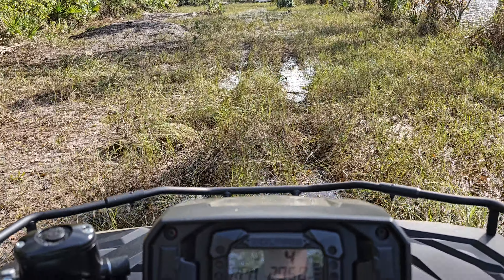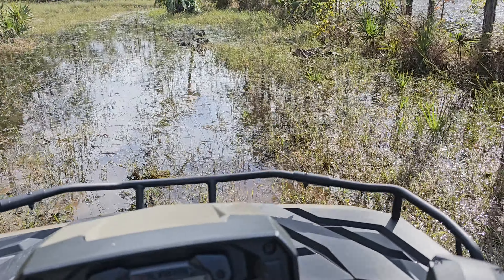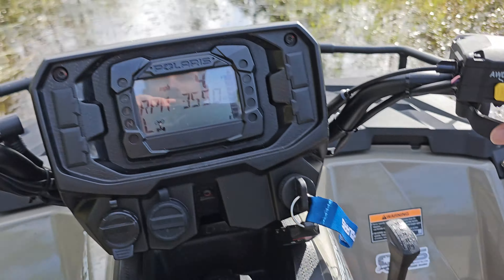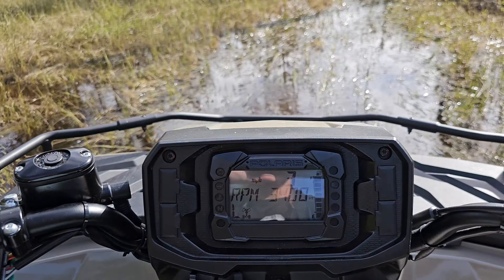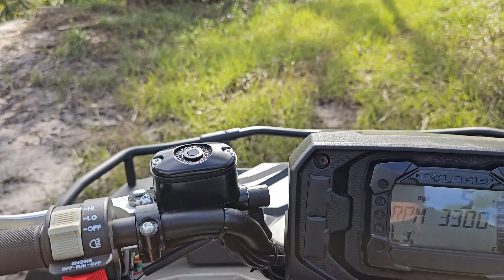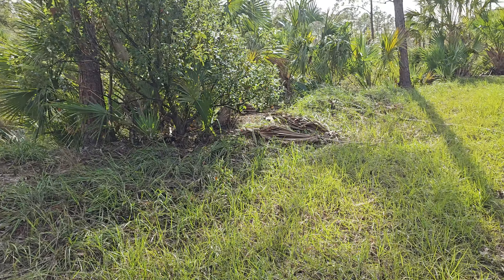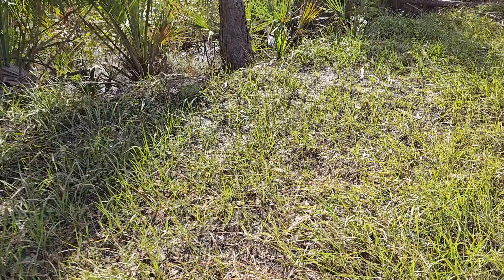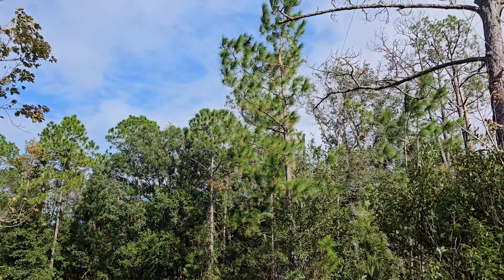2024 Polaris Sportsman 570 Mudding After Hurricane Milton!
After Hurricane Milton, I went mudding with my new 2024 Polaris Sportsman 570 in New Smyrna Beach, Florida! I have no snorkels on it but I still took it pretty deep. I've really been enjoying this unit, I came from a Suzuki Ozark 250 so this is a big step up! Check out the playlist for my 2024 Polaris Sportsman 570!
0:00 2024 Polaris Sportsman 570 Mudding After Hurricane Milton!
1:10 I ALMOST Touched a Downed Powerline!
1:23 Subscribe And Watch The Playlist!